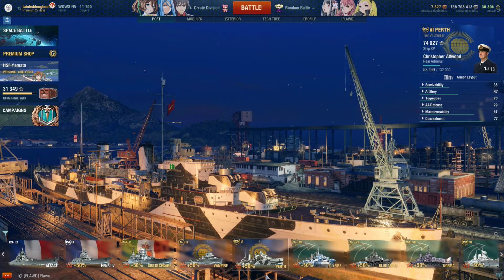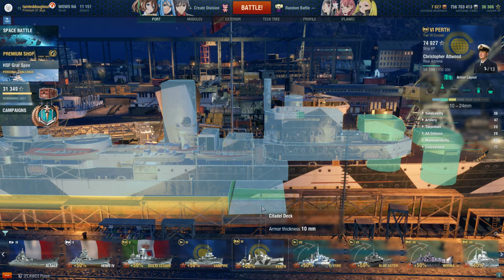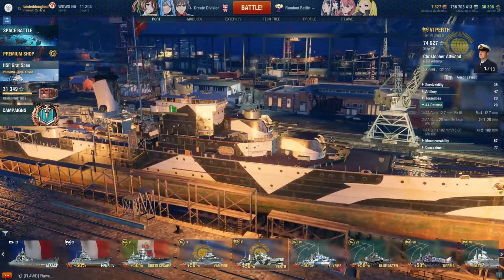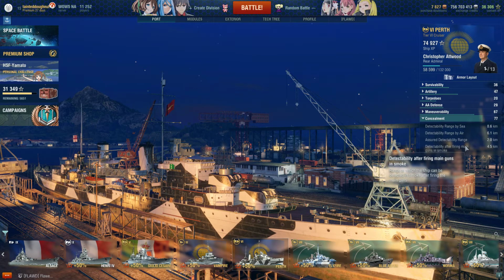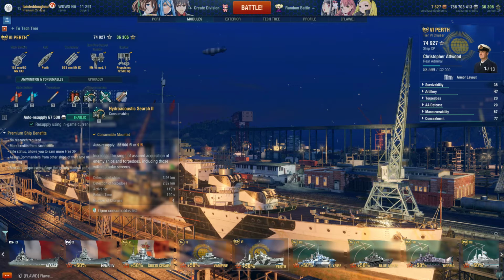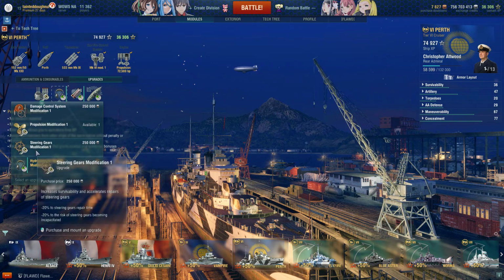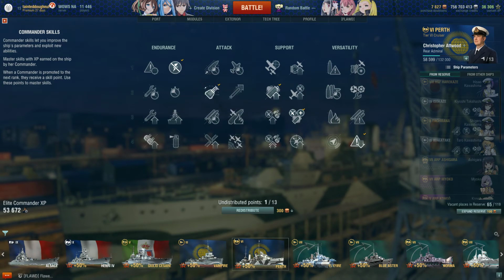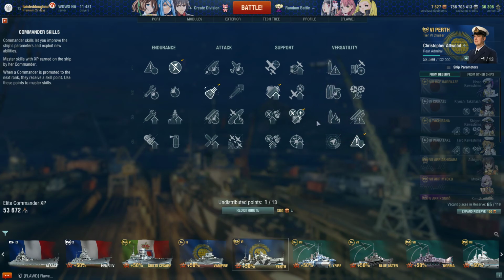World of Warships Break down of the Perth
Today I break down the creeping smoke cloud of doom from the Commonwealth tech tree the Perth.